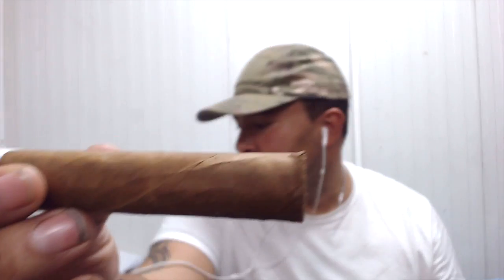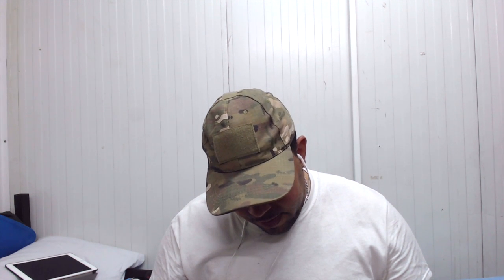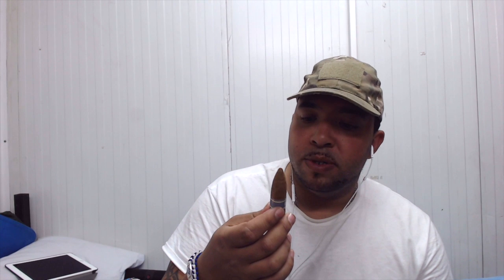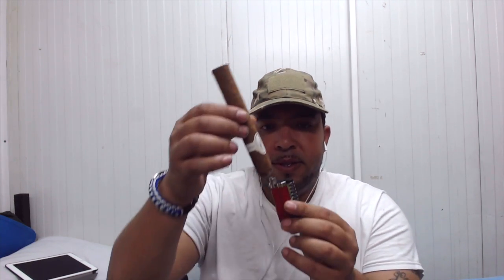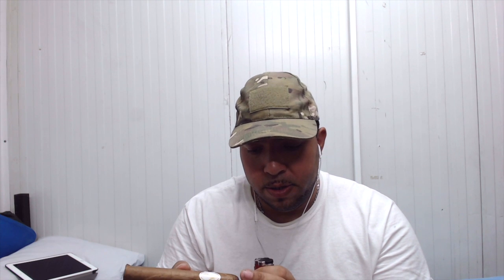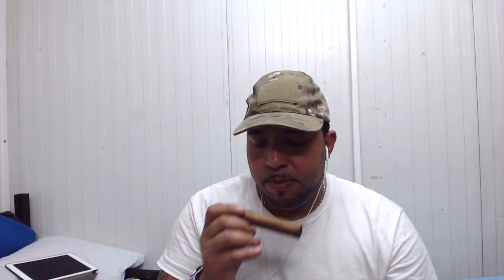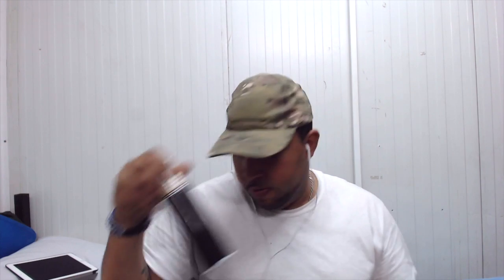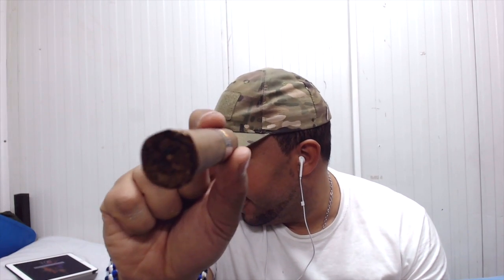Cigar Ralphy cigar talk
my expirience smoking a real cuban blend

snap@Add me on Snapchat! Username: ratedrchat

podcast on anchor band @Check out my podcast, CIGAR Ralphy Show on Google Play